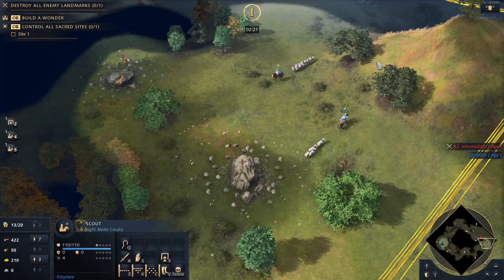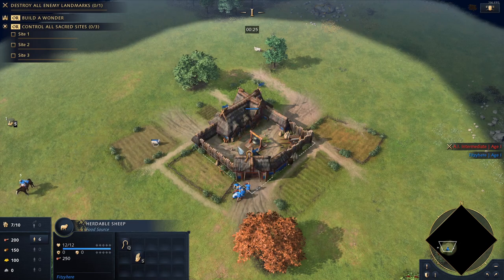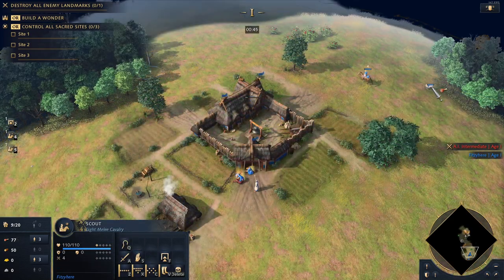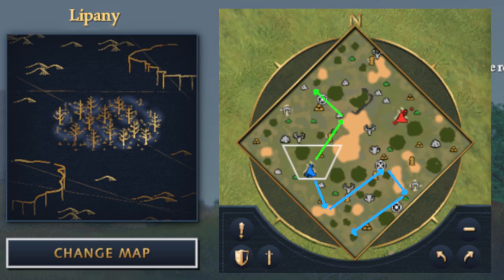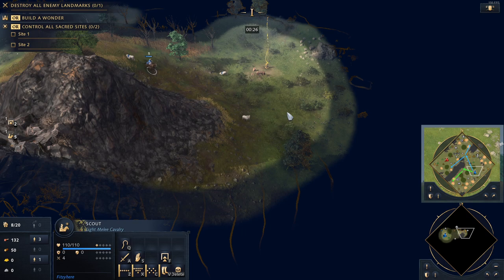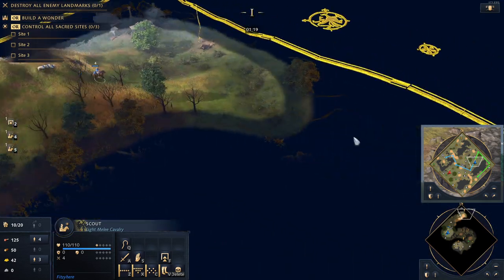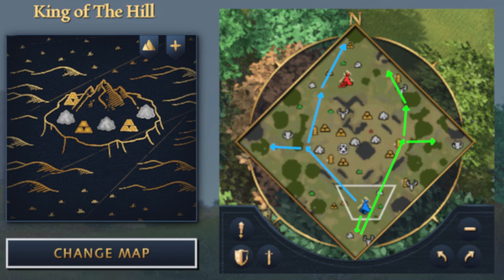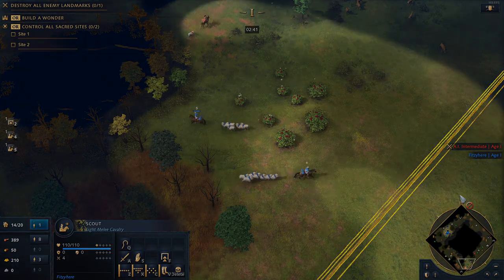AOE4 | Sheep Scouting Guide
Learn how to find the sheep on the map before your opponent.

Intro: 00:00
Lipany: 02:00
High View: 02:21
Mountain Pass: 02:29
Altai: 02:56
French Pass: 03:17
Hill and Dale: 03:34
King of The Hill: 03:58